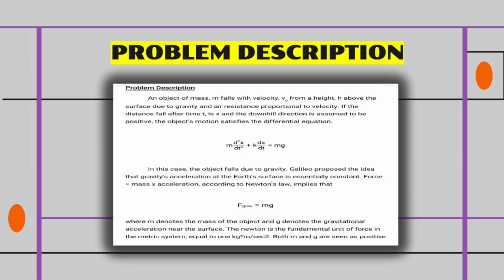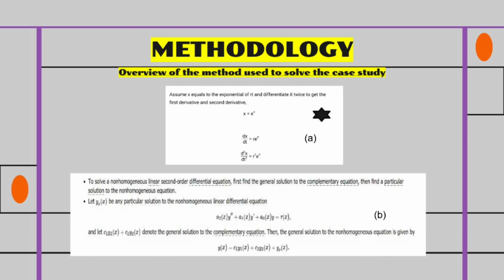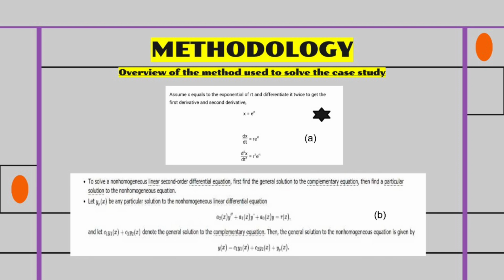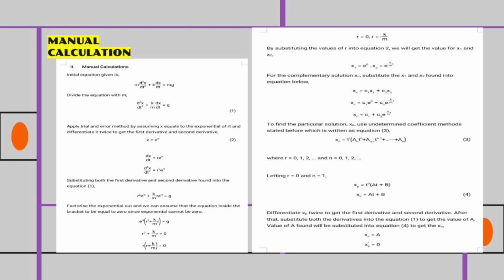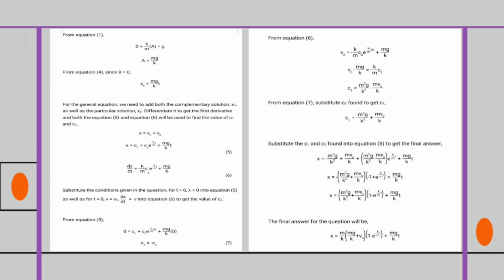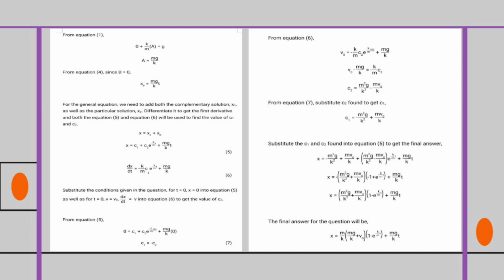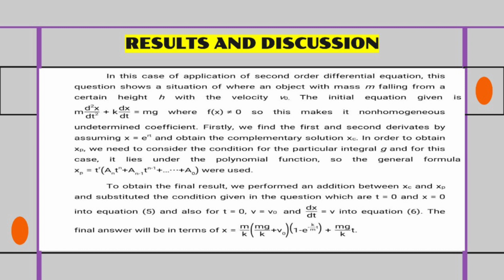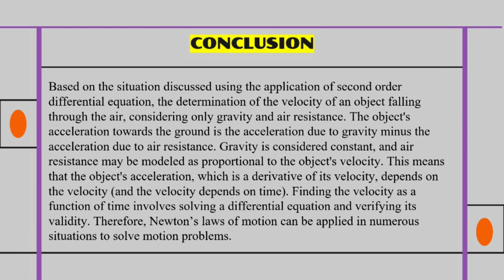Assignment 2 SMJM 1023 Video Group 9